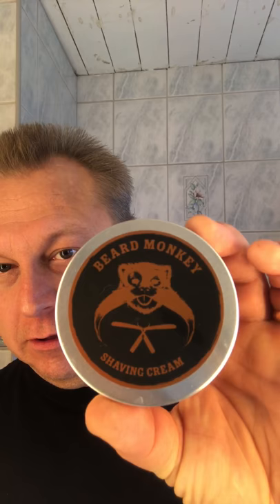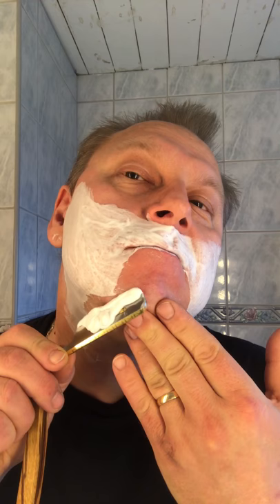A nice saturday shave with Giesen & Forsthoff 🤘🎩🤘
PS Truefitt & Hill preshave oil citrus scent
Straight razor Giesen & Forsthoff Solingen
Soap Beard Monkey
Brush Semogue
POS Jean Paul Gaultier ”le male”